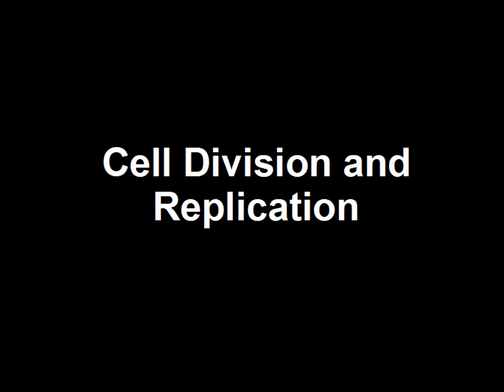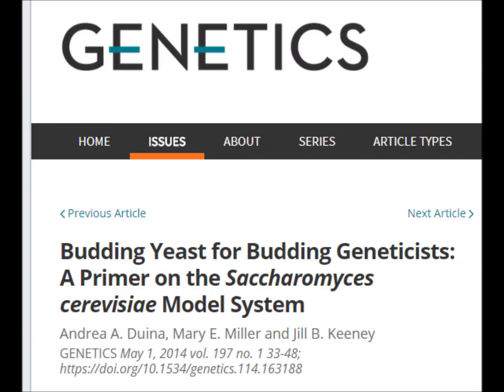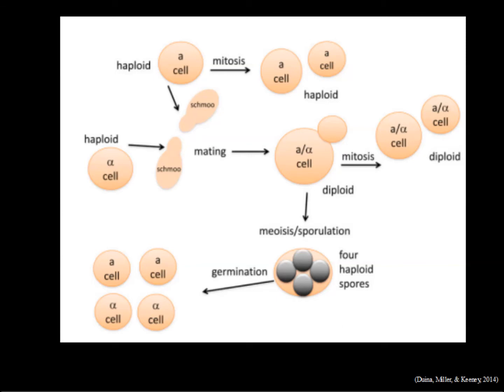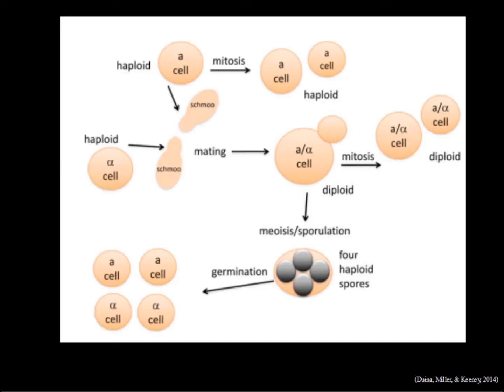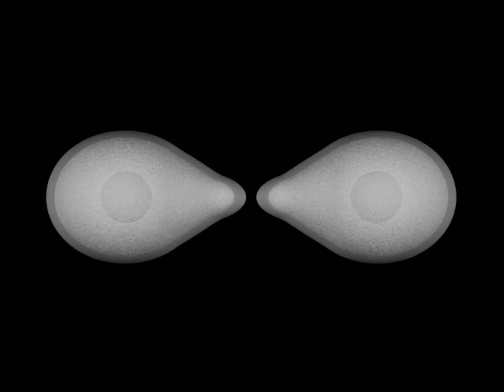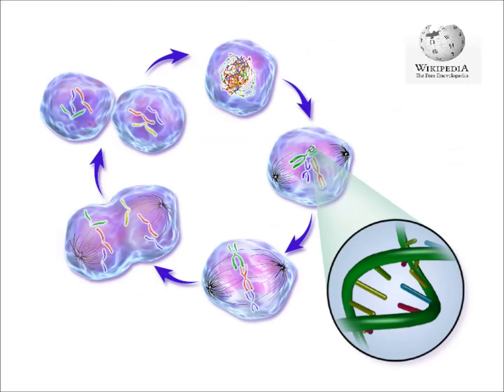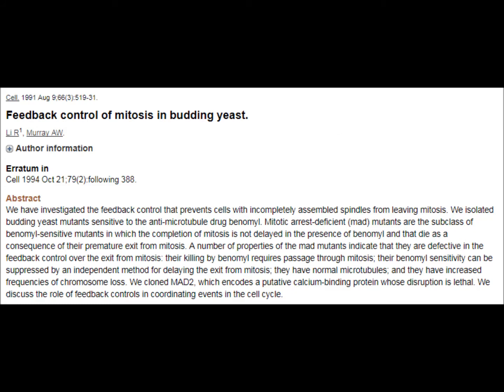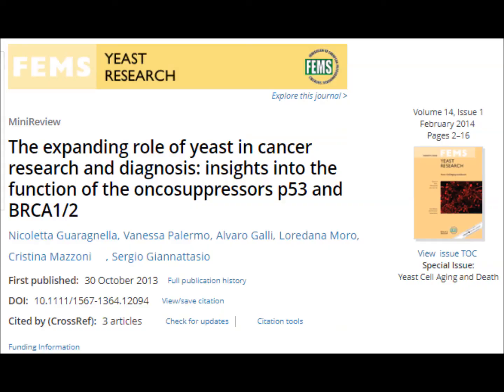Yeast Cell Division and Replication.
The basics of how yeast divides in under 5 minutes. Key terms and quirks followed by why yeast has  an important place in cancer research.